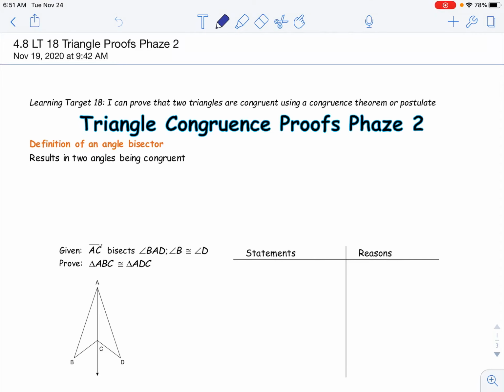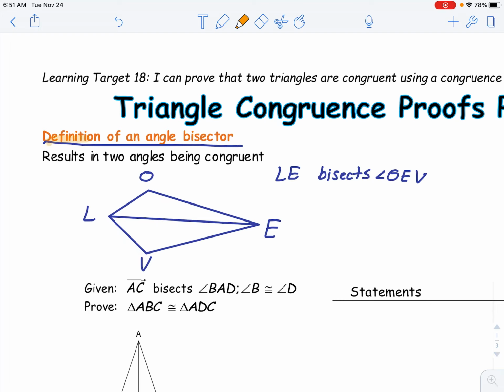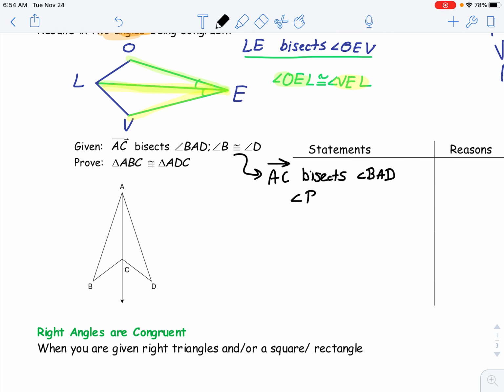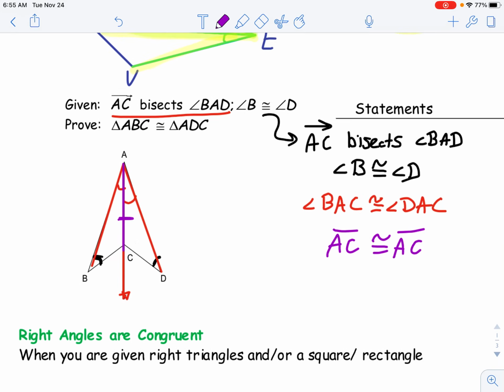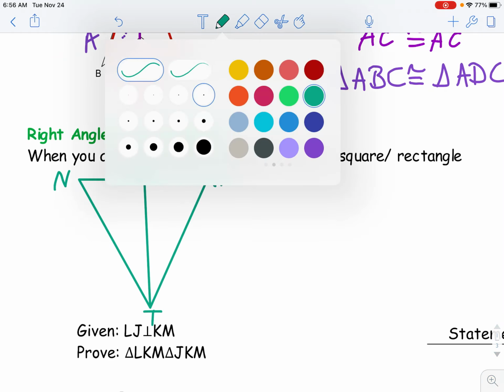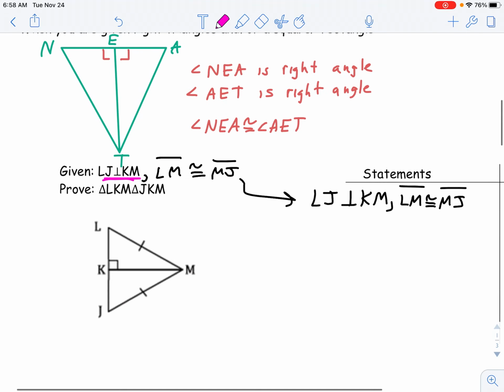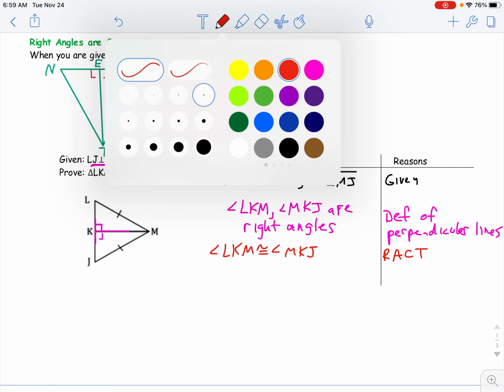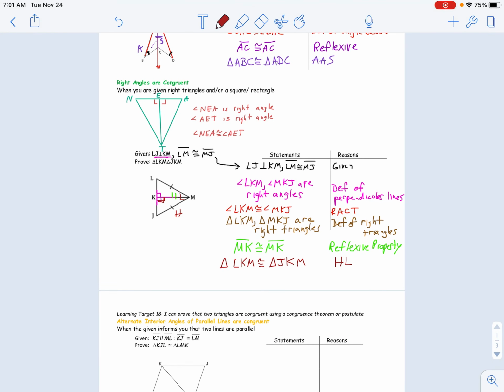4.8 LT 18 Triangle Congruence Proofs Phaze 2 Video 1